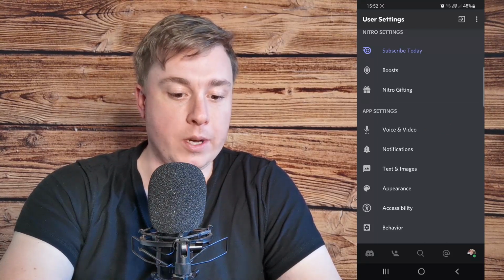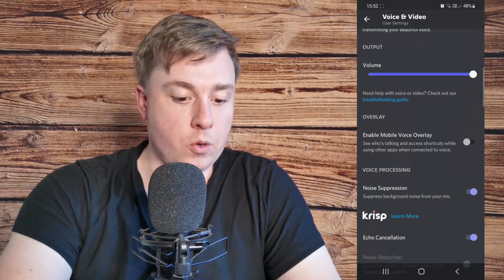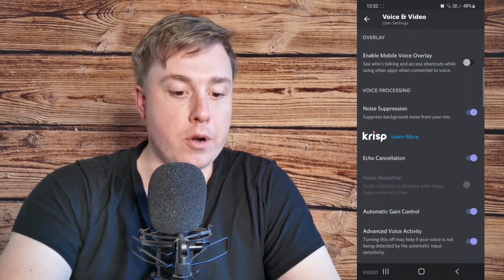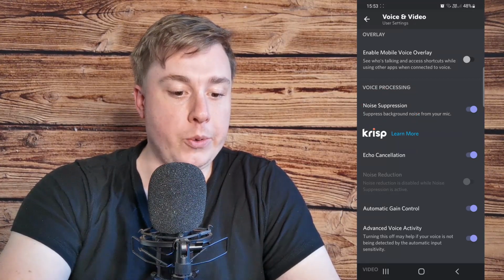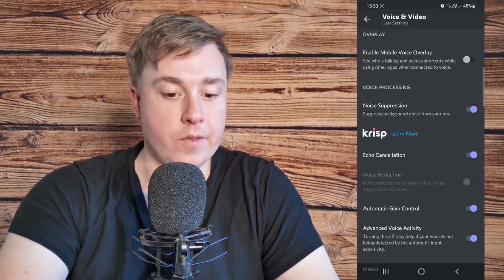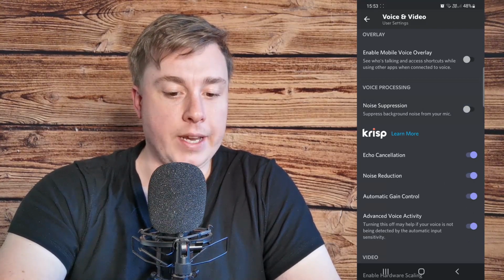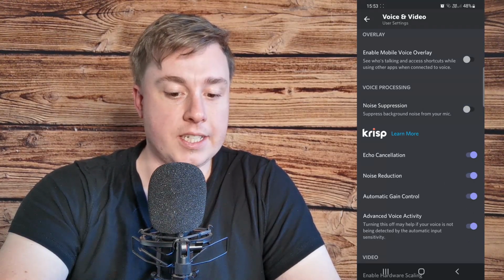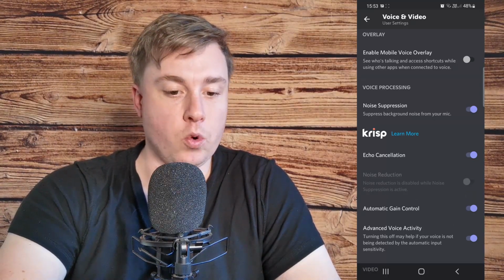How To Turn On Noise Suppression On Discord (MOBILE)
Learn How To Turn On Noise Suppression On Discord Mobile